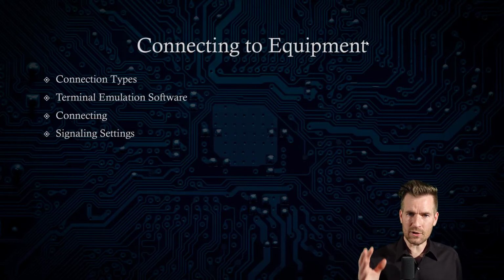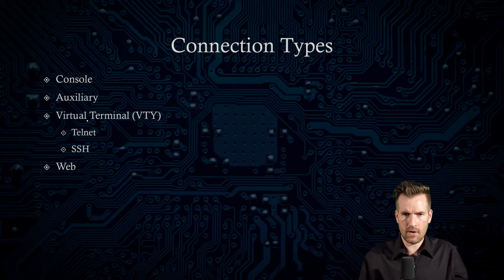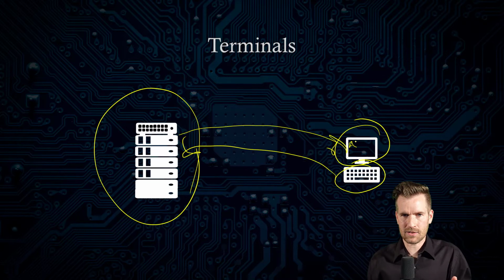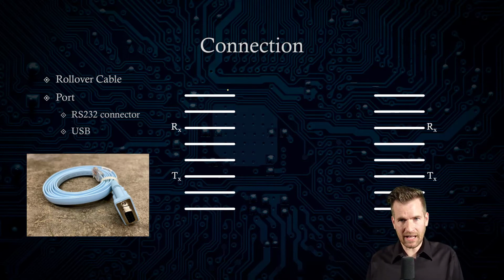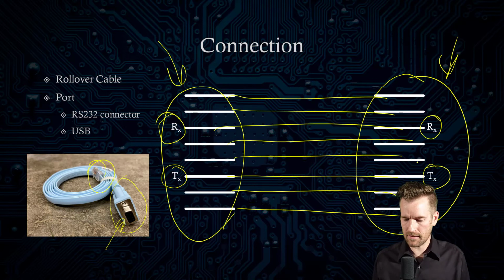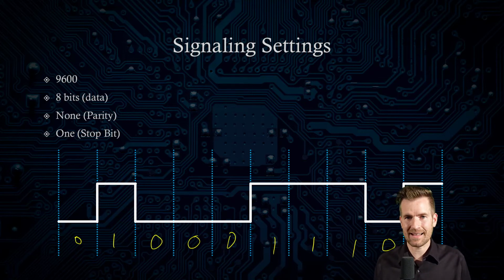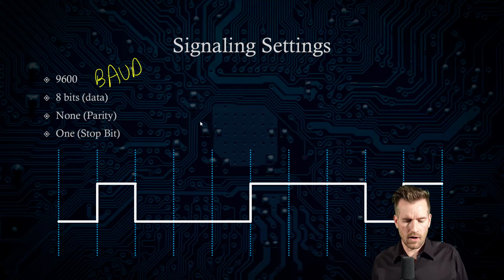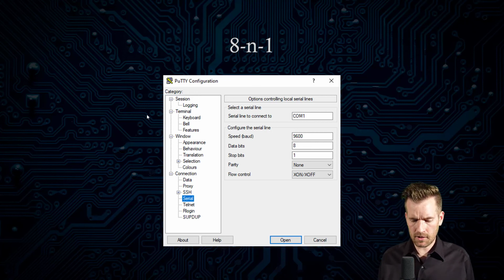CCNA Networks 1-4: Connecting to Equipment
🔗 Connection Types: Explore various connection methods, including console, auxiliary, virtual terminal (VTY), and web interface.

🖥️ Terminal Emulation Software: Learn about software like Terra Term, HyperTerminal, PuTTY, and SecureCRT used to emulate terminals and establish connections.

🔧 Making the Connection: Understand the process of physically connecting to devices using RJ45 connectors and rollover cables for console access.

📶 Signaling: Delve into the importance of signaling and configuring settings like baud rate, data bits, parity, and stop bits for effective communication.